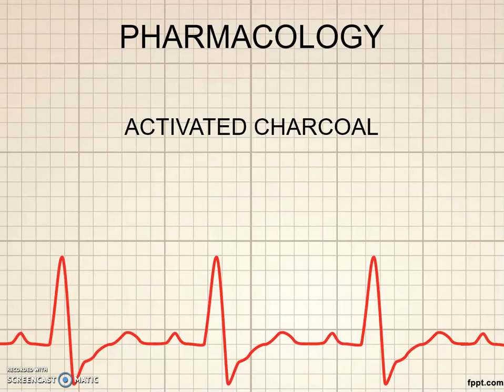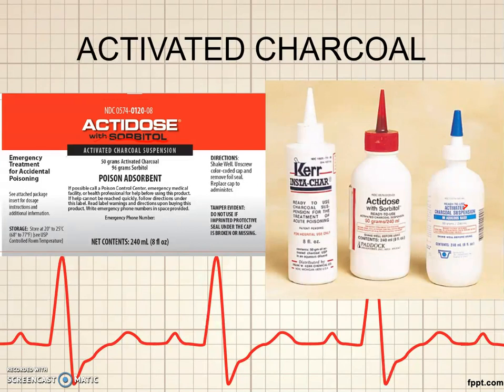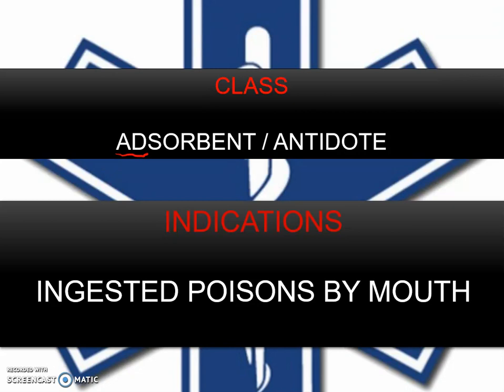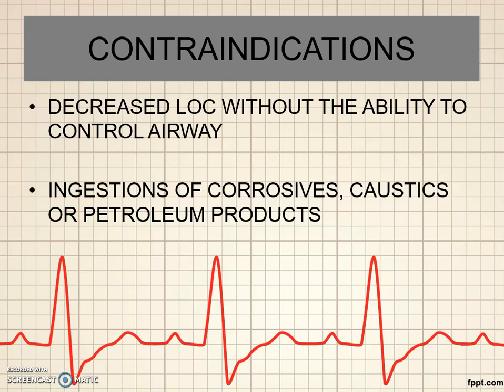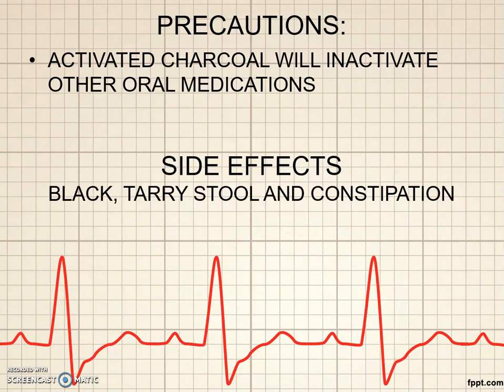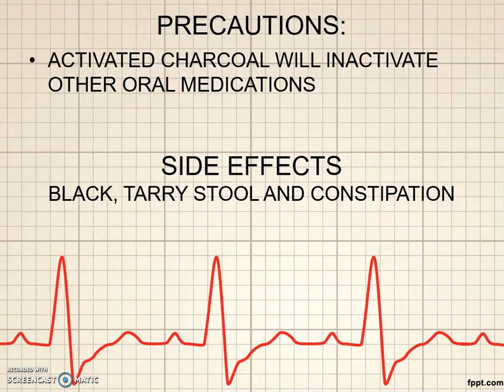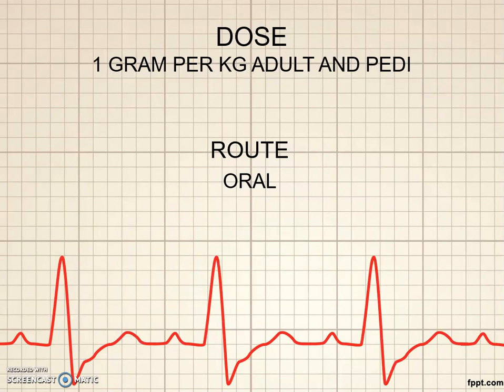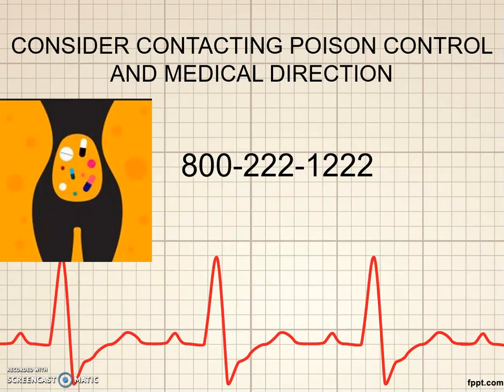ACTIVATED CHARCOAL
A short video describing activated charcoal for the EMT